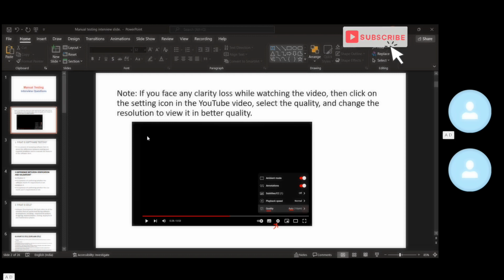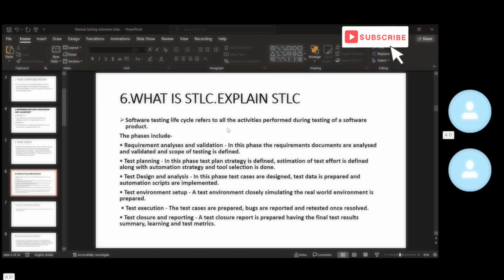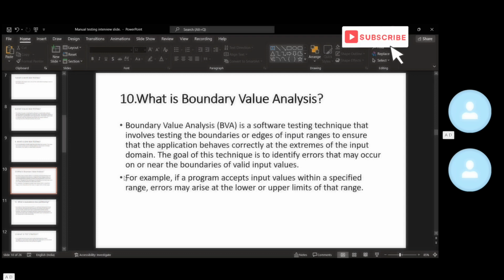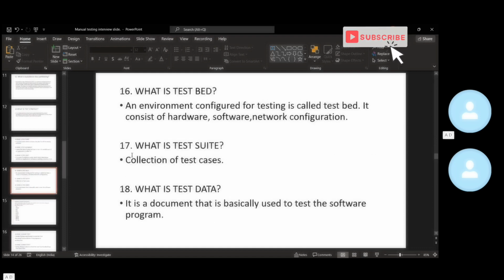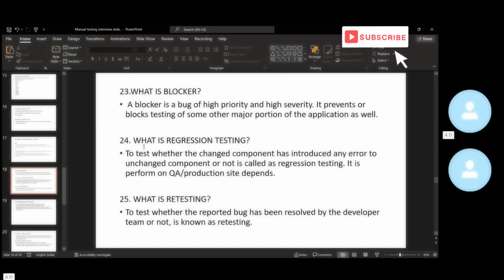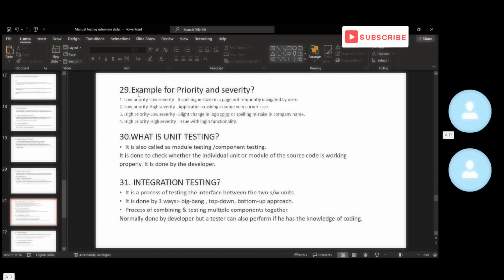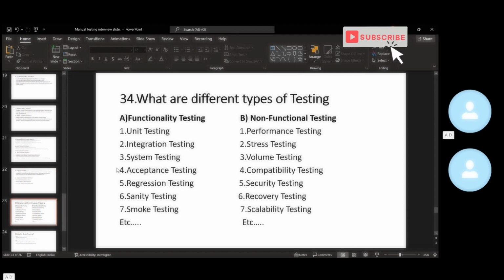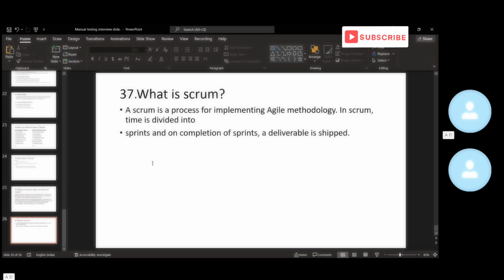Software tester interview questions | Tech Orka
Software tester interview questions @softwarehindiYtt @SoftwareTestingMaterial @softwaretestingmentor